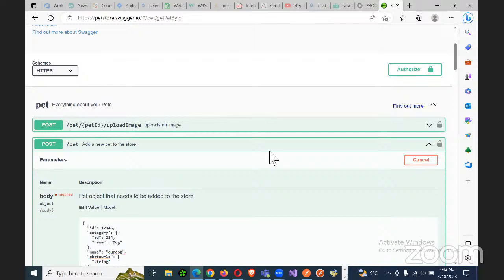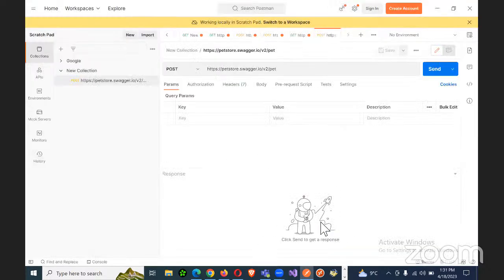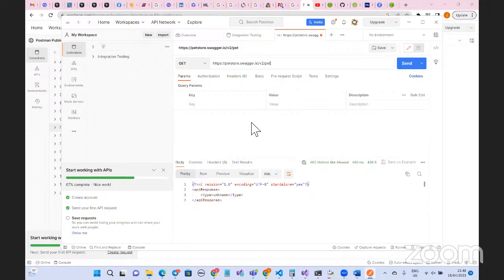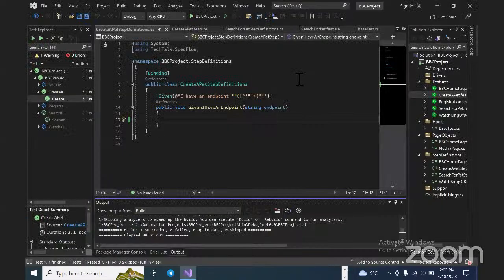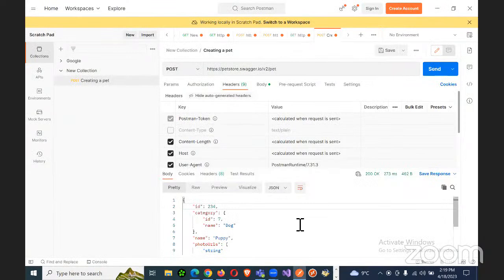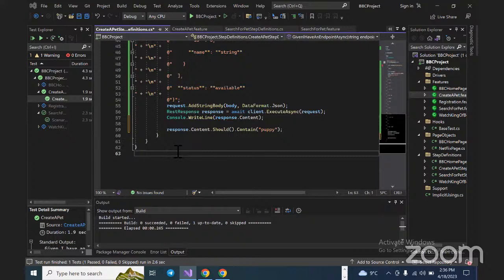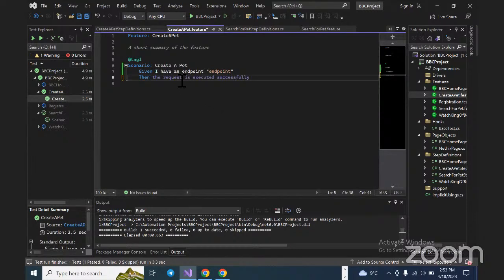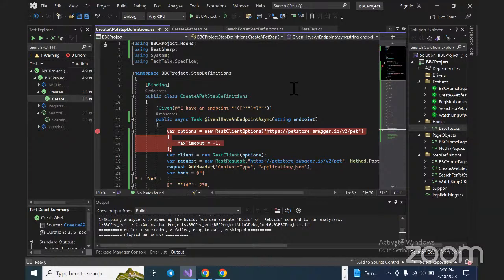API Automation (From Postman to Swagger and RestSharp)